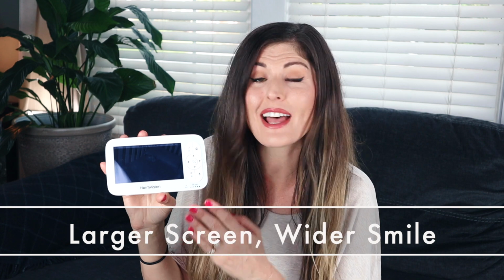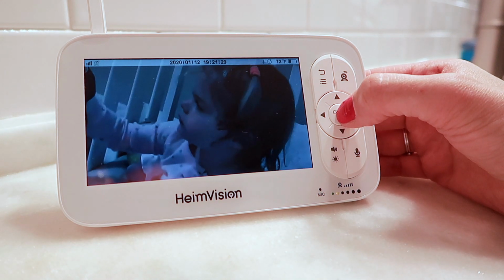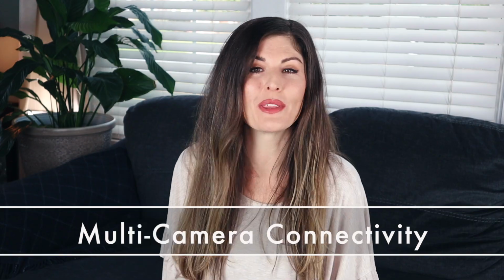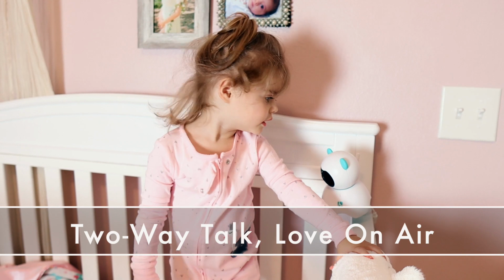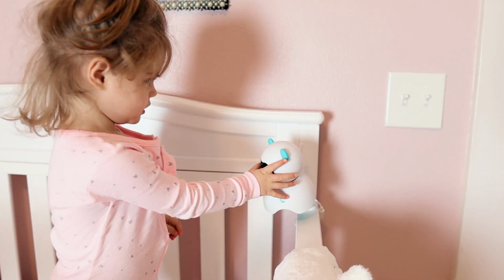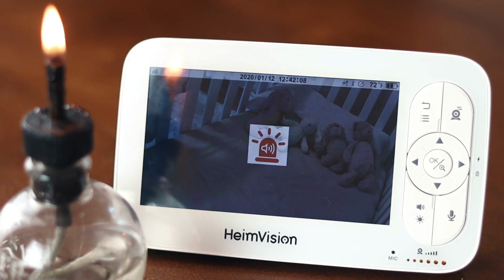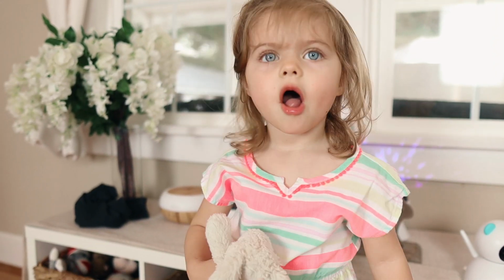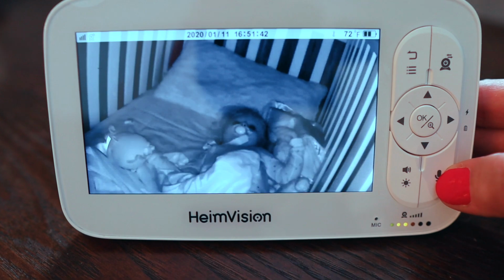HeimVision HM136 Video Baby Monitor - Features & Review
HM136 Baby Monitor, Care More, Rest More.
Take a look at the features that make the HM136 Baby Monitor special

5'' High-Resolution Screen
2x Digital Zoom
Two-Way Audio & Lullabies
110° Wide-Angle & PTZ function
Easy-to-Use & Feeding Reminder
HD Quality Image Day & Night.

Catch it Now!